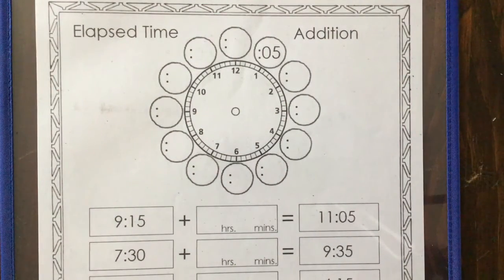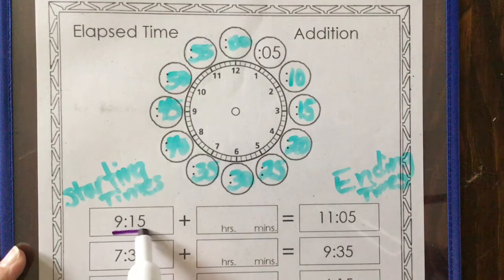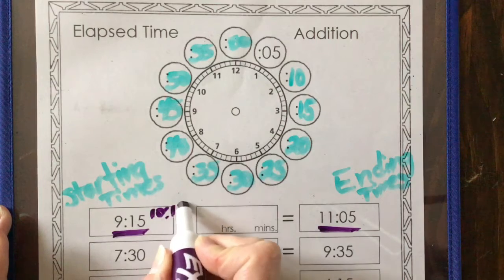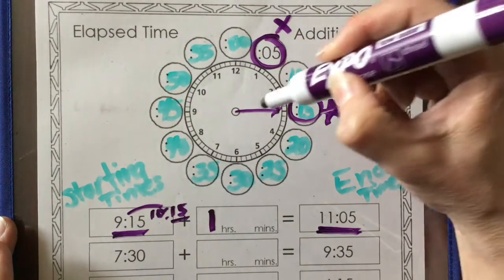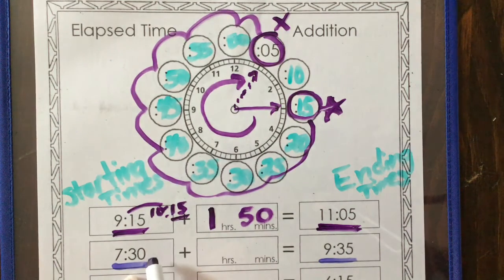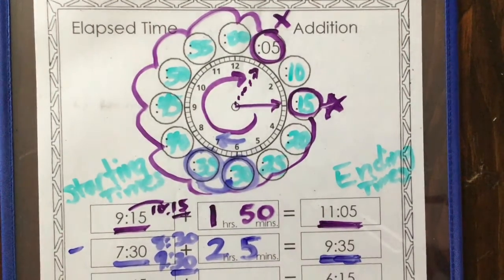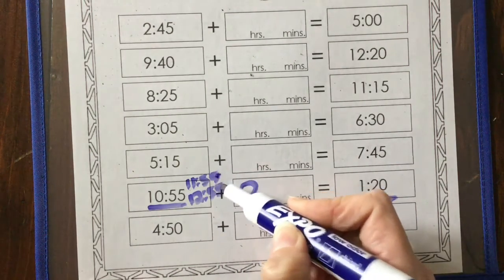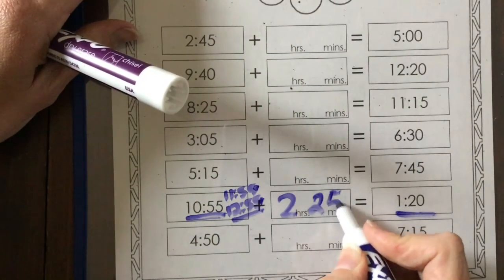Elapsed Time-Hours and Minutes